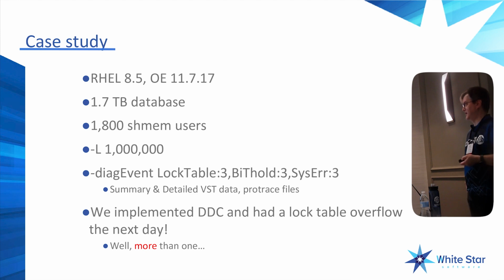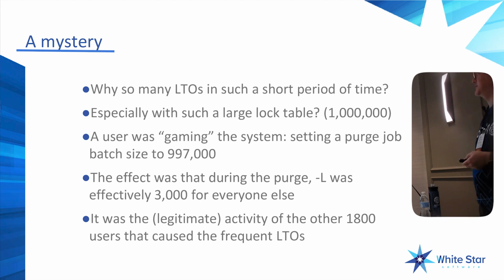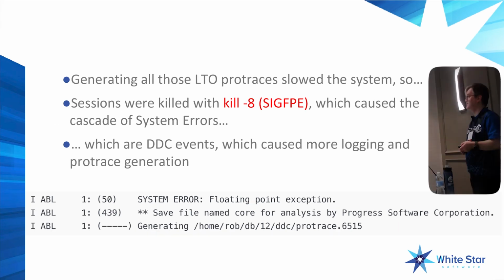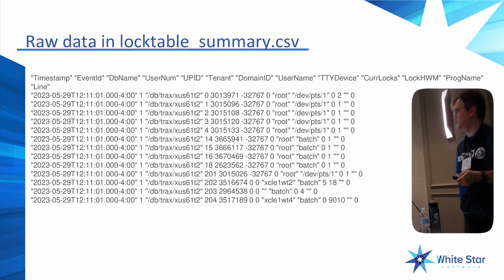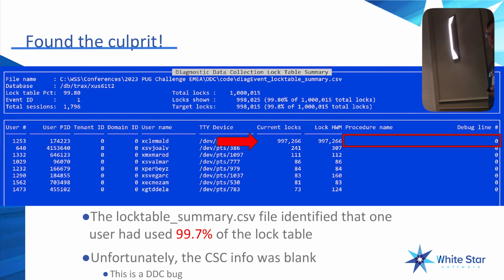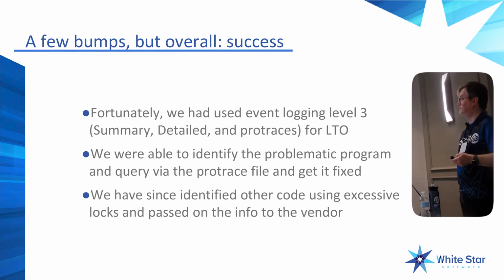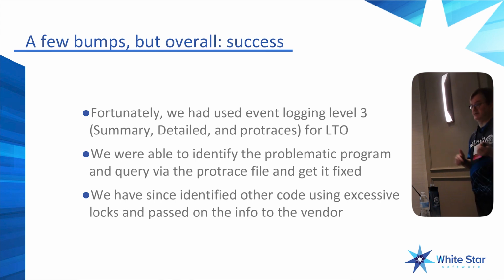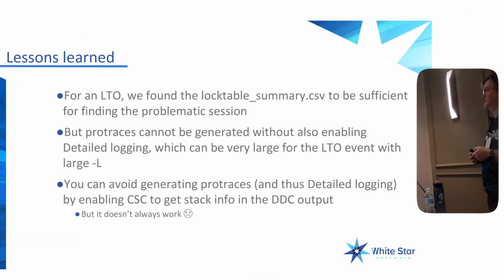OpenEdge Diagnostic Data Collection (DDC) - Part 3, A Case Study!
In part 3, Rob goes over a Diagnostic Data Collection (DDC) Case Study.